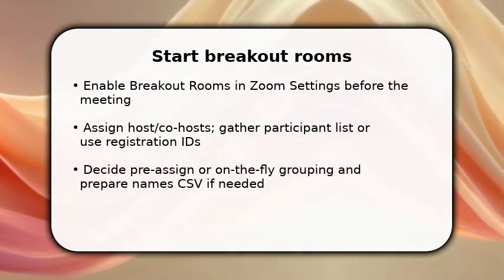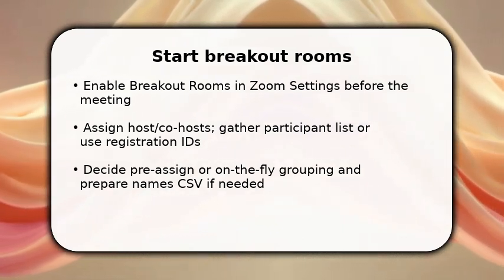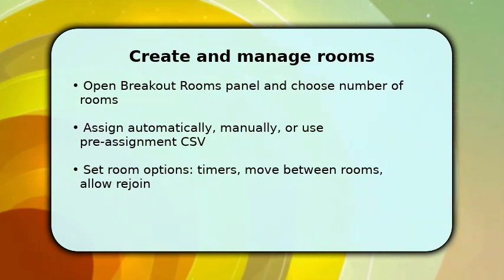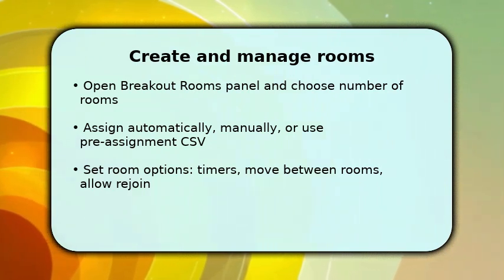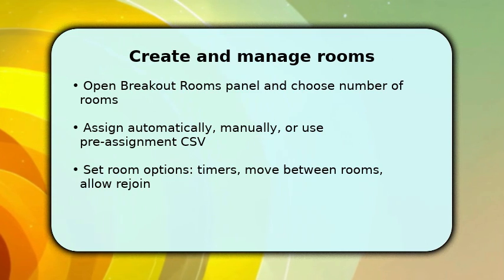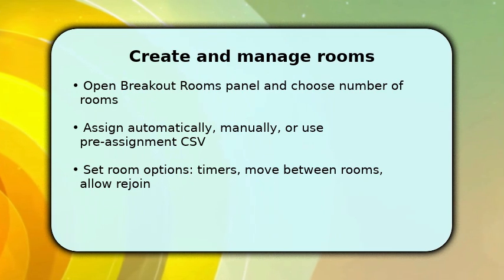How to Use Zoom Breakout Rooms - Full Guide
Discover the ins and outs of using Zoom breakout rooms for effective team collaboration. This comprehensive guide covers setting up, navigating through different room configurations, managing participants efficiently, troubleshooting common issues, and enhancing productivity during virtual meetings.